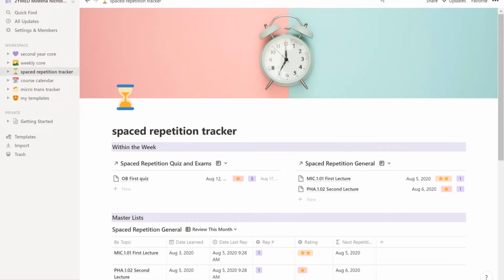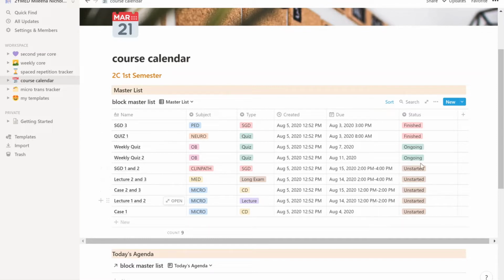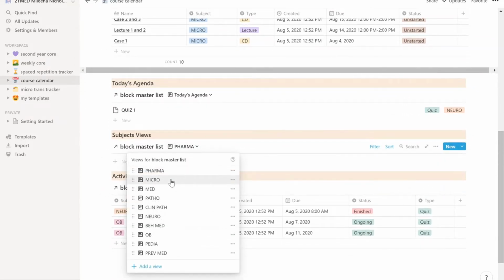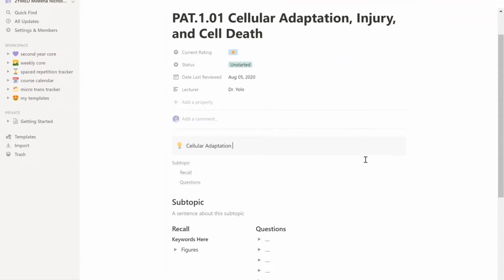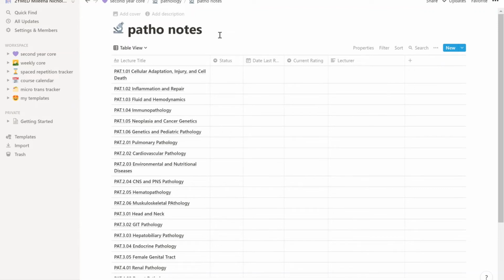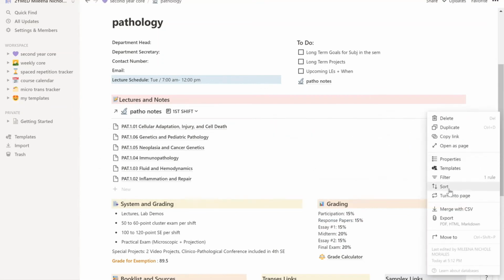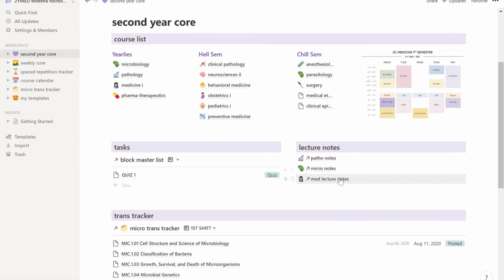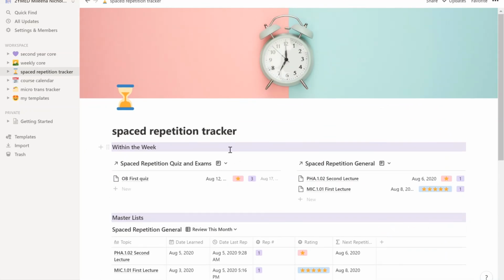notion set up + tour [ second year med school ] free templates!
notion is a productivity app that is deeply important in my routine and process in second year med school. I have finally chosen to transfer to notion all of my notes and planning, and I'm really hoping it proves to be productive.
In this video, I will be showing how my notion for the semester is set-up, along with a tour of other sections in my workspace.

Timestamps:
00:22 - core page
01:55 - course calendar
05:30 - lecture notes
09:53 - subject page
13:15 - transcript tracker

kw; notion, med school, study, quarantine, note, note-taking, student life, productivity, studying